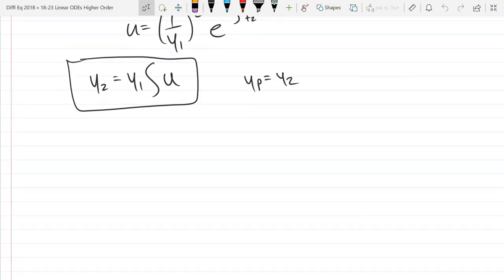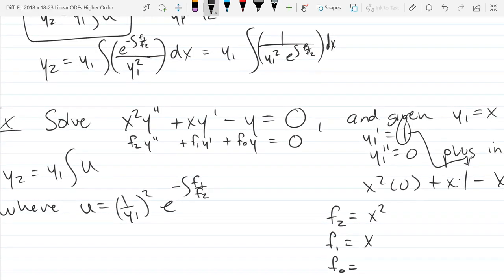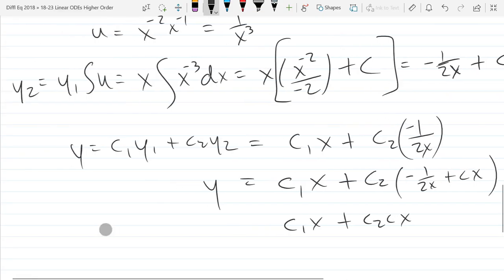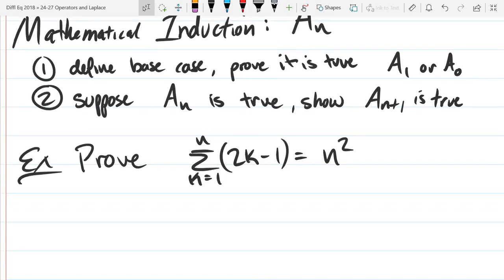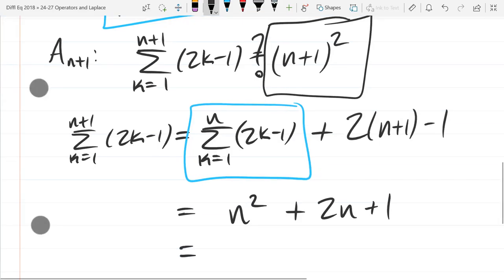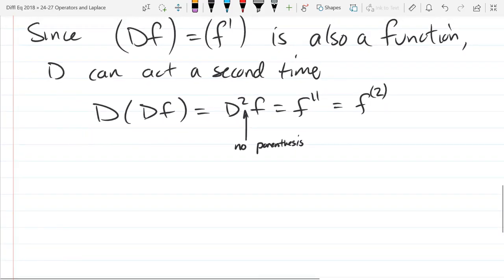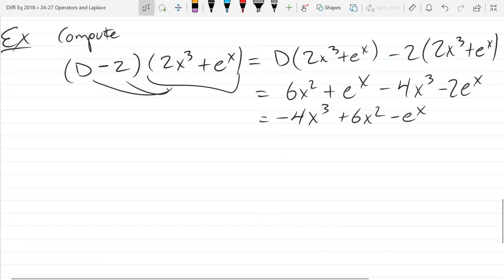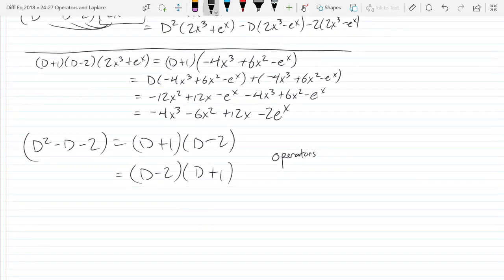Differential Equations lecture 2018 05 15